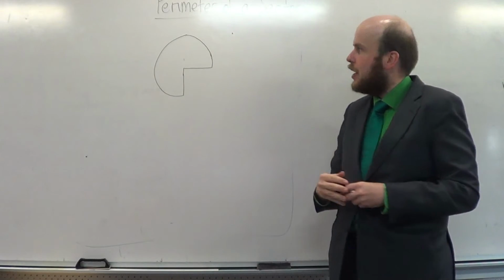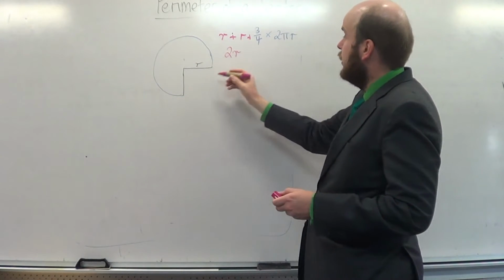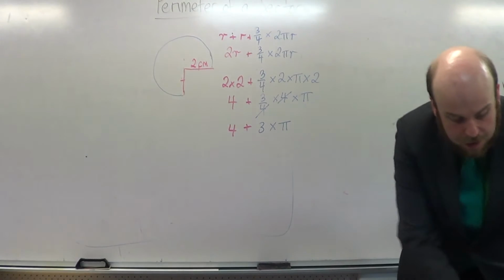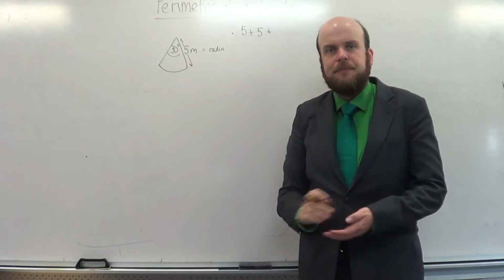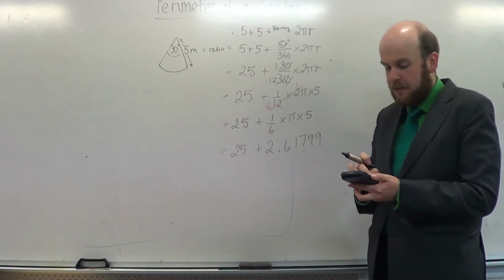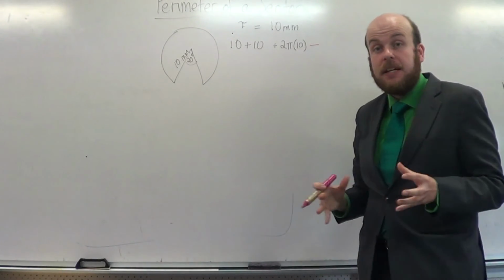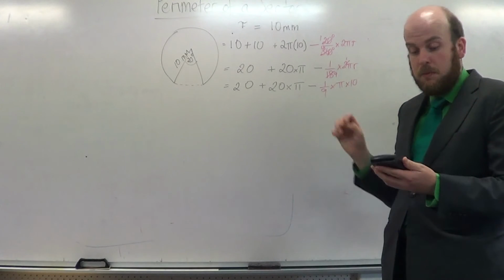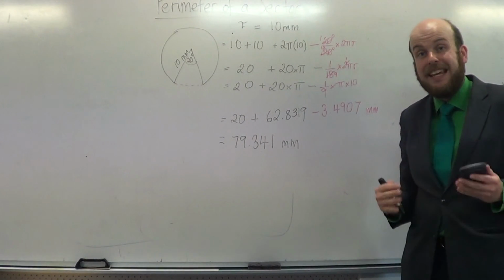12.4 Perimeters of Sectors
Perimeters of Circle Sectors